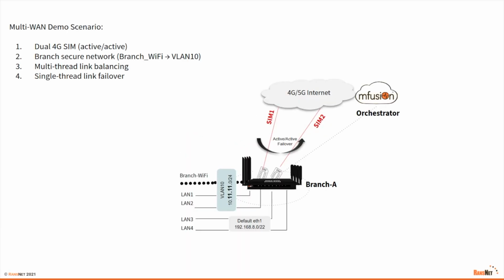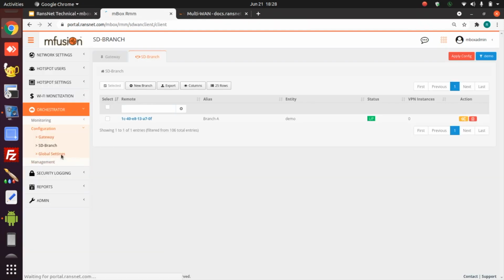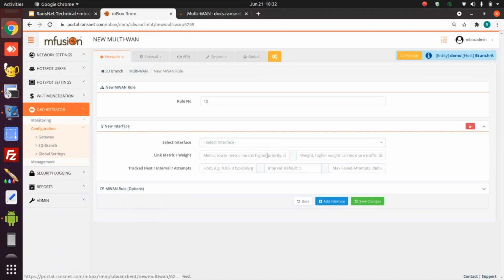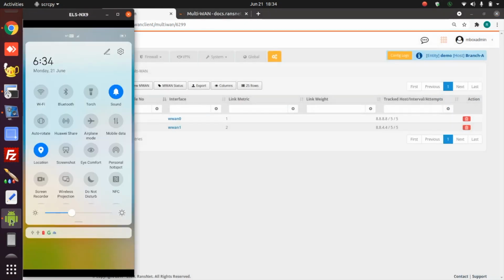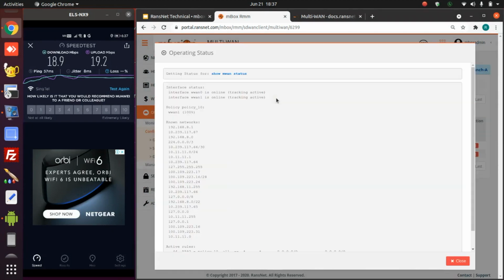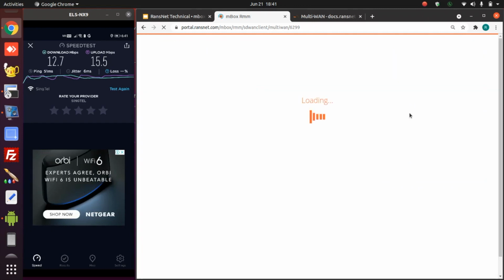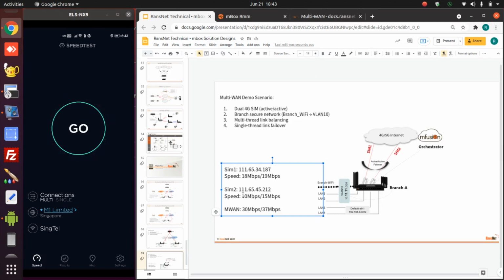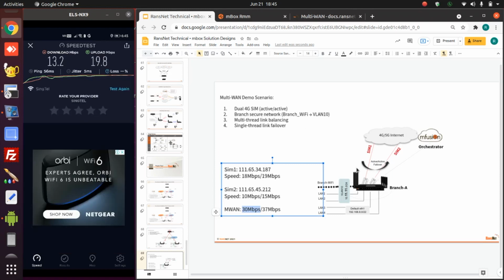RansNet SD-Branch 3: Multi-WAN Link Balancing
This video shows how MWAN works and how to manage the configuration via mfusion orchestrator. MWAN works by distributing user connections across different WAN links. It's best for general outbound Internet browsing, to fully utilize the total capacity of all WAN links.

1. Create MWAN group and assign participating links to the same group.
2. Configure link metric, eg. lower/higher metric means active/standby, equal metric means active/active.
3. (Optional) assign link weights for unequal bandwidth load balancing based on weights.
4. (Optional) add tracking IP (to detect link upstream availability and auto-failover)

Note that MWAN works at the upper protocol level (per-IP connection basis), and aggregation (increased bandwidth) is only effective when there're multiple streams of connections. For per-connection bandwidth increase, we should use VPN based WAN bonding.